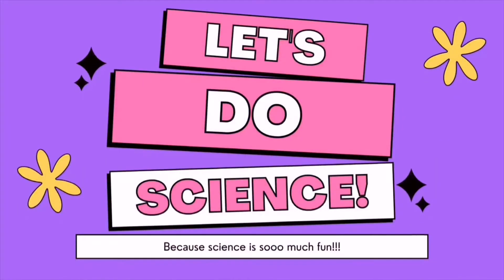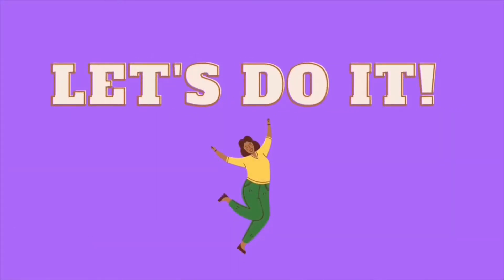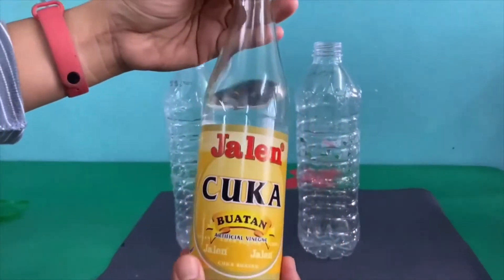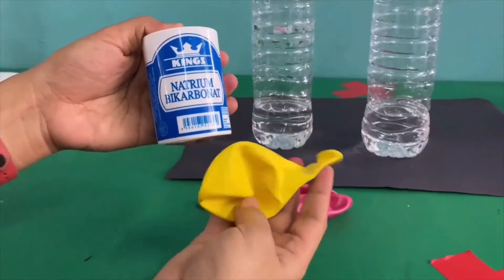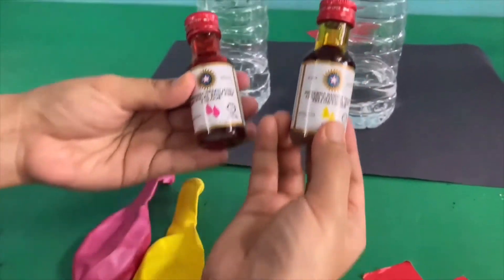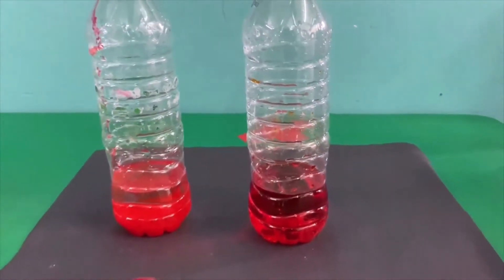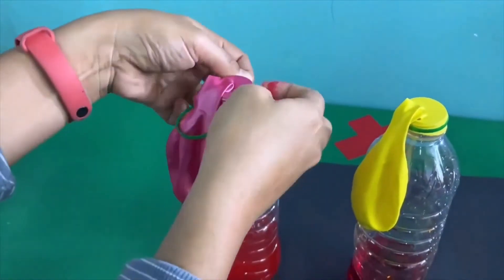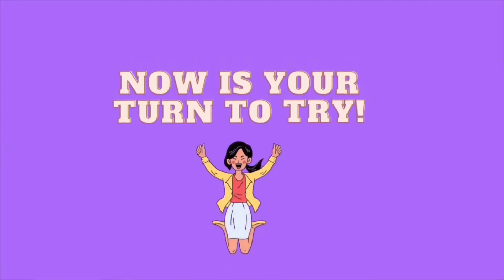Science experiment : to inflate a balloon